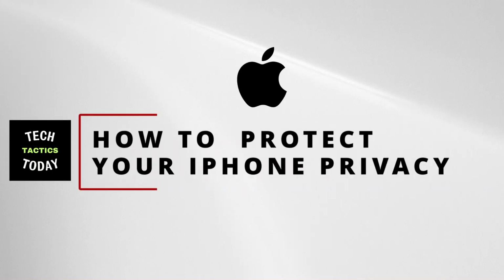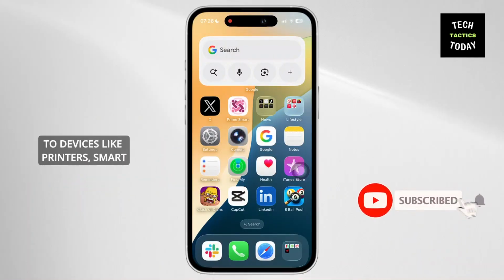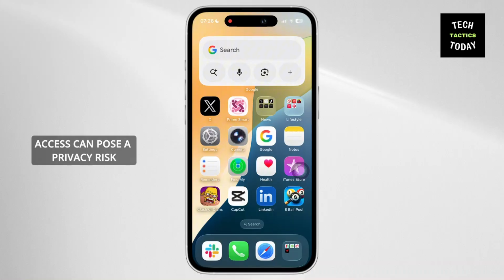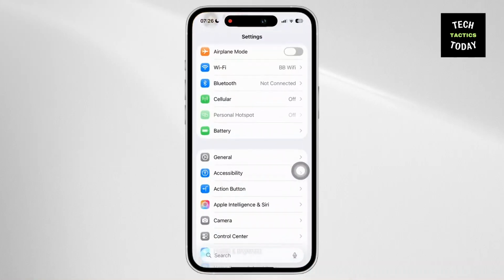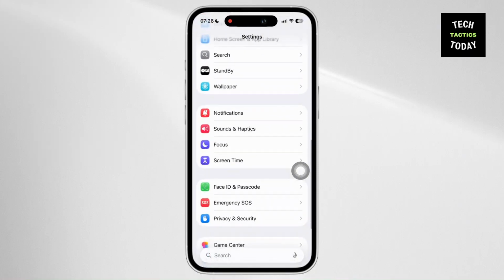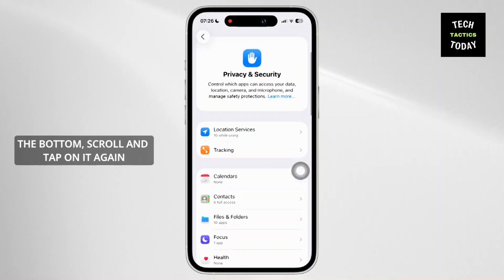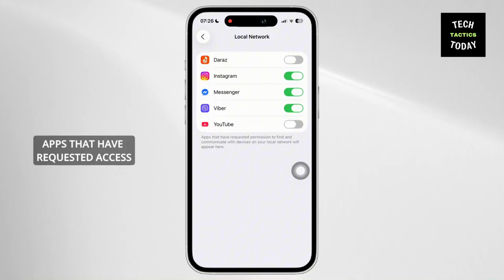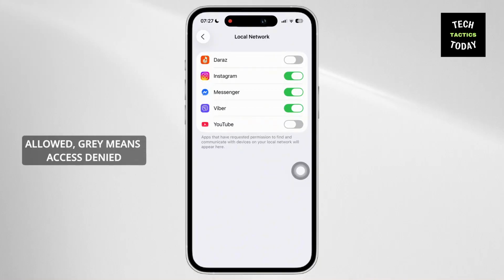How to Protect Your iPhone Privacy | Control App Access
Want to keep your iPhone data safe and private without complicated settings? This video will guide you through the steps on how to protect your iPhone privacy and control app access easily. Whether you're asking, "How do I stop apps from tracking me?" or need help managing your app permissions, this tutorial has you covered. Learn the quick steps to secure your iPhone and take control of your personal data instantly. Watch now to see how you can protect your iPhone privacy and manage app access today!